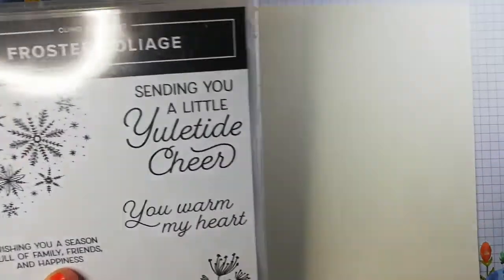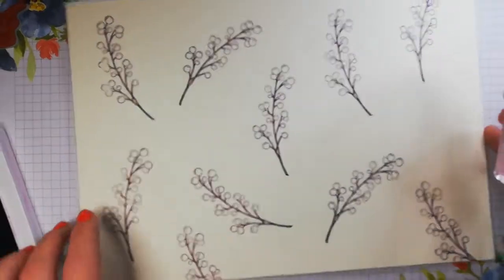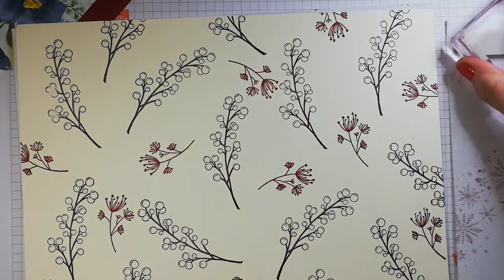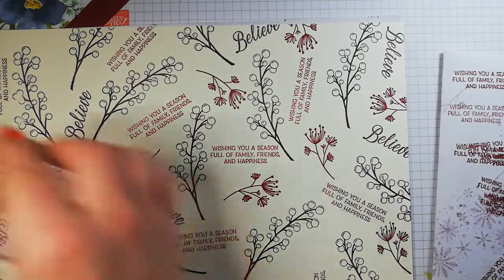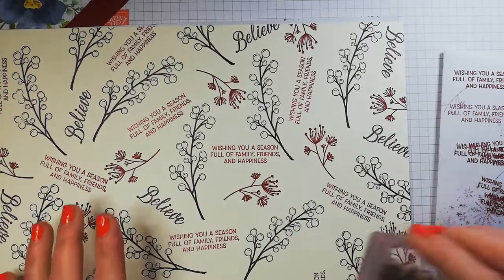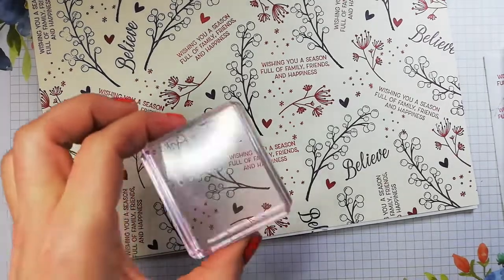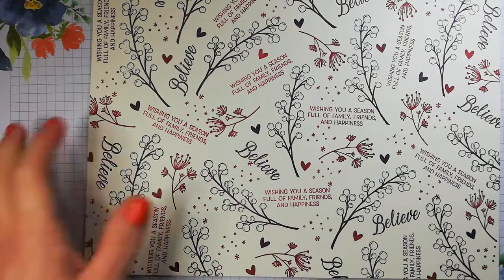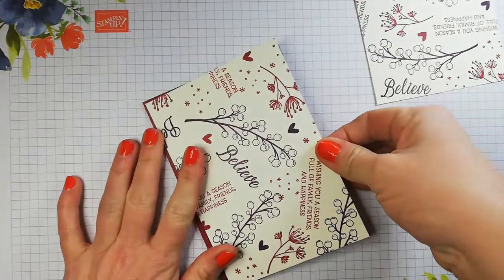Simple Stamping #40 one sheet wonder using three retiring stampsets Stampin'Up!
I'd like to thank you for visiting today, particularly if this is the first time to my channel.Thank you so much for your support and don't forget to like, comment and subscribe if you like what you see.

Today's project was a recent Stampin' for All colour challenge that I participated in - I'm so glad I did as I love how this card turned out.

––– Supplies –––